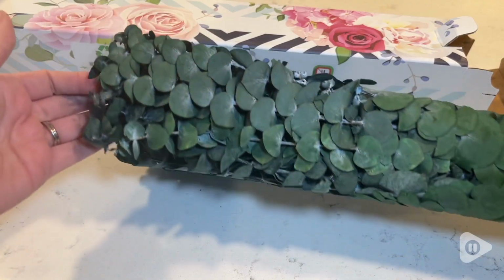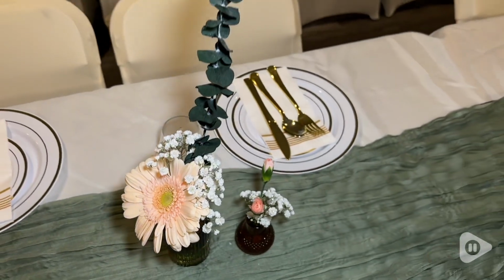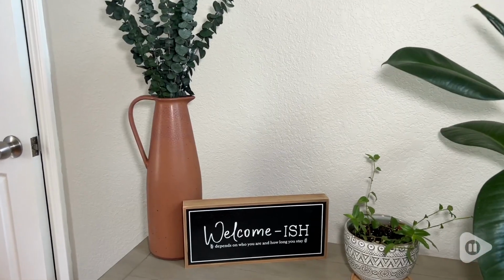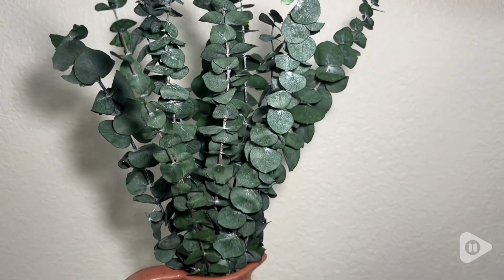Koceko 36 Pcs Dried Eucalyptus | Our Point Of View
Koceko 36 Pcs Dried Eucalyptus

🌿Real Eucalyptus Plants - Each package you receive is 36 pieces of preserved greenery eucalyptus stems, 15-17 inches in length. our fresh eucalyptus is made from natural live eucalyptus plants using special preservation techniques so there is no worry of rotting and wilting. It has the look and feel of real eucalyptus compared to artificial fake eucalyptus.
🧖Home Spa - The eucalyptus bundle is perfect for shower eucalyptus hanging as a bathing essential. The original scent of natural eucalyptus will bring you peace and tranquility. The steam and heat of your shower help release eucalyptus essential oil, promoting relaxation. Breathe easier at your home spa.
🧘Healing Scent - Eucalyptus has a menthol like distinct scent that is used in aromatherapy of relieve stress and muscle tightness, restore spirit etc. Some people smell the aromas very strongly, while others experience just a faint scent or hardly any at. Preserved eucalyptus leaves will scent much less than fresh eucalyptus leaves, so we can't absolutely guarantee that it will have a strong eucalyptus flavor.
🎄Eucalyptus Decor - Eucalyptus leaves stems for vase are ideal decorations for boho wedding bouquet, Green decoration suitable for home decor, green bathroom decor, wedding party, wall, farmhouse, table, DIY Christmas and doorway eucalyptus garland as indoor or outdoor decoration.
🎁Perfect Gift - As a creative and surprising gift, the fresh eucalyptus fragrance soothes nature, relaxation and make it more memorable with your family and friends on Valentines Day, Mothers Day, Christmas, Thanksgiving, Wedding, Anniversary or Birthday. The perfect SPA gifts for health benefits.
💡Note - Due to long-distance transportation, the leaves may be wrinkled, and they can be restored to their original shape by gently smoothing them with your hands.